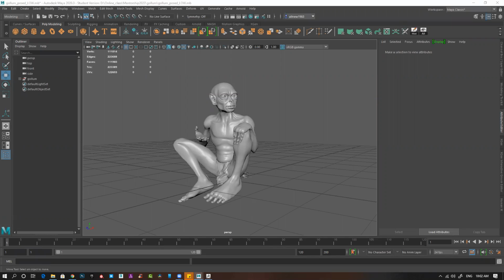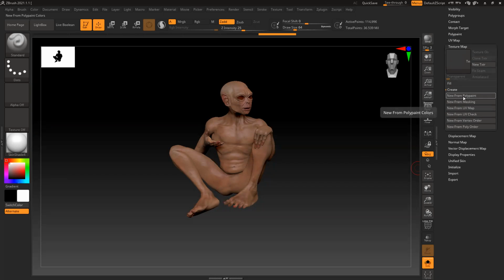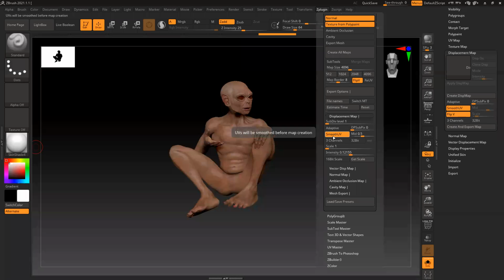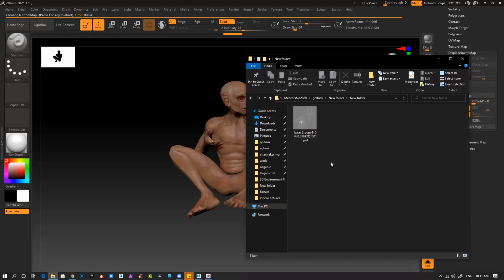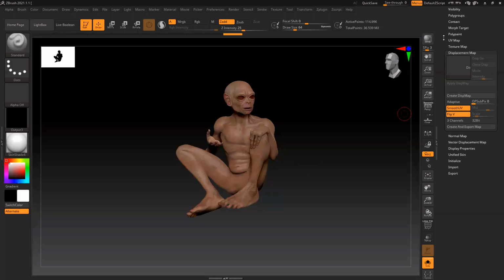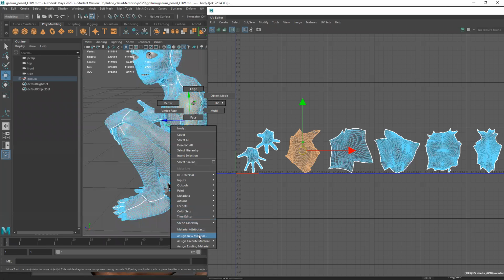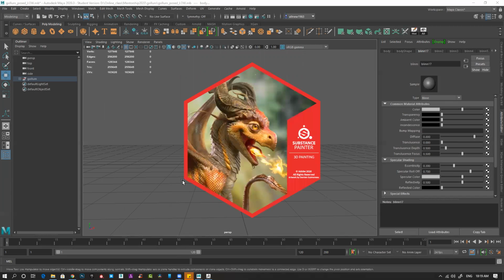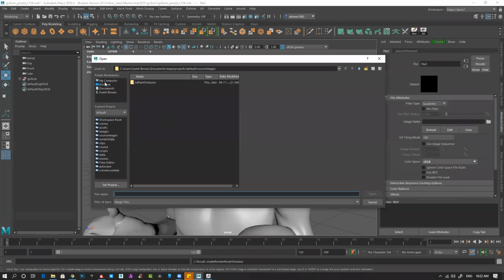2020 12 17 10 01 16 BFA171 OM 73840257355